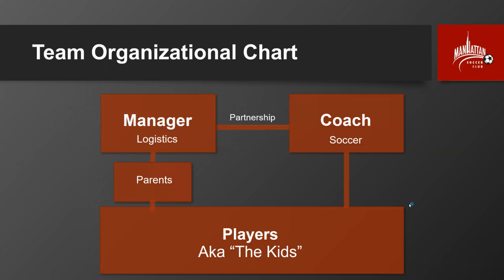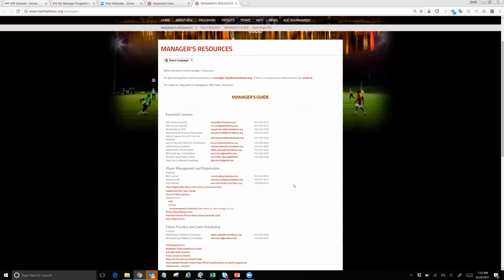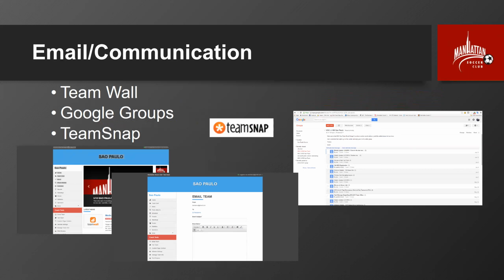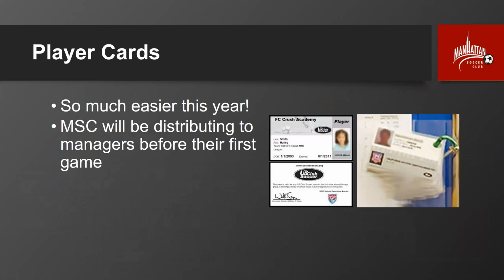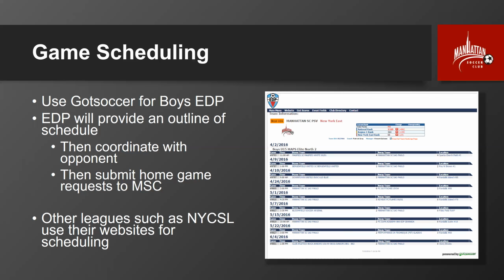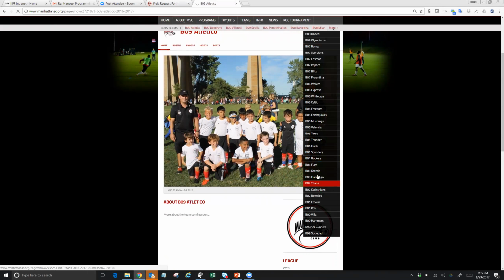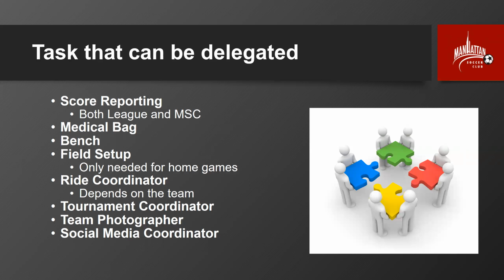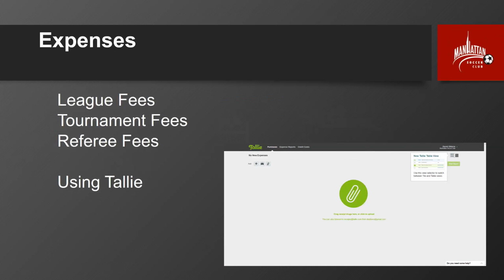Manhattan Soccer Club New Non-WYSL Manager Workshop